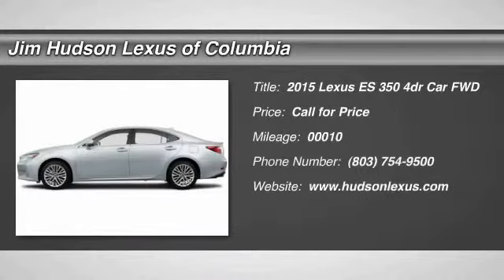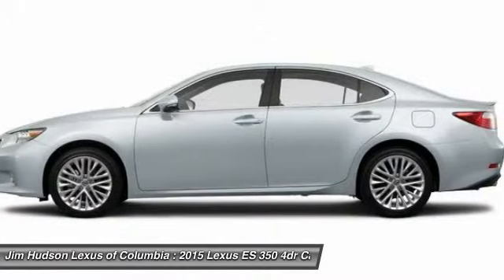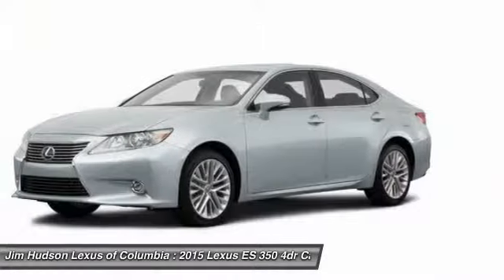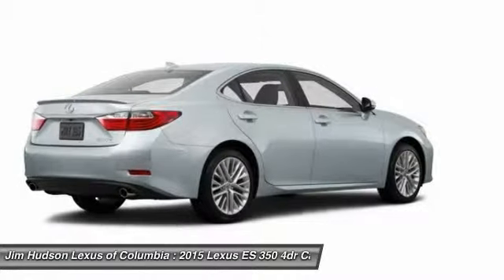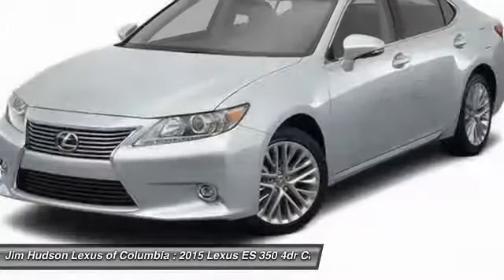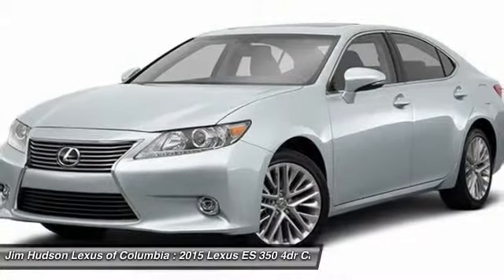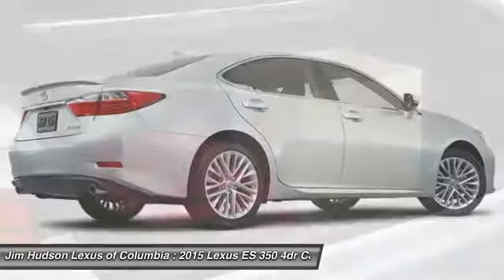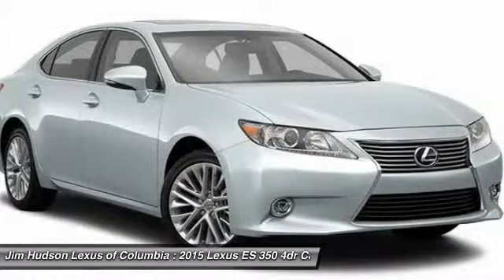2015 Lexus ES 350 Columbia SC 24136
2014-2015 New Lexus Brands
2015 Lexus ES 350 4dr Sedan